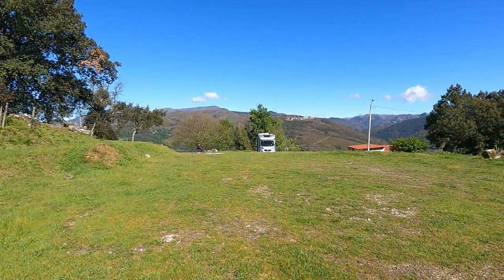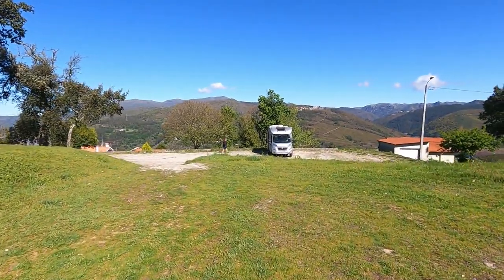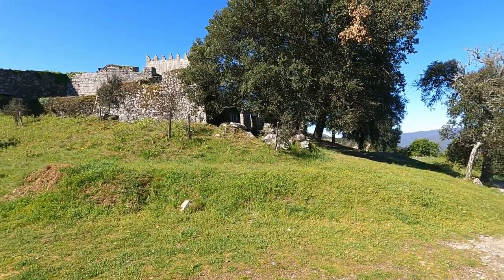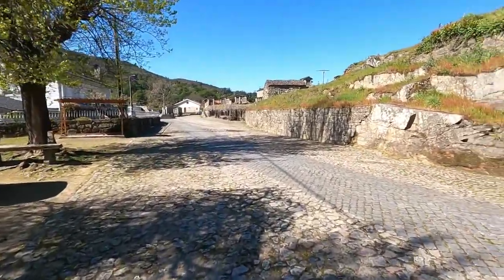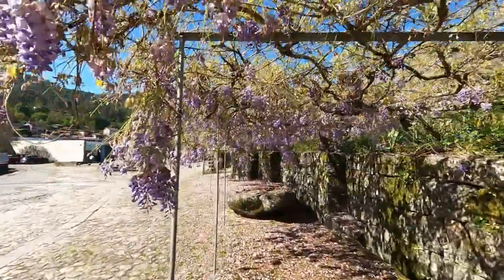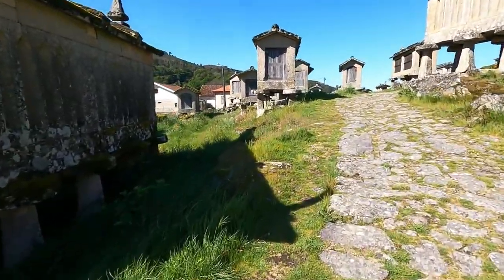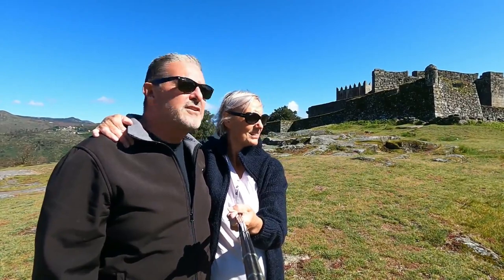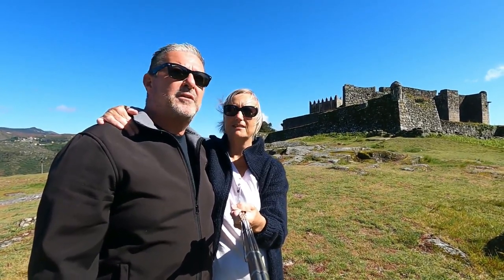Portugal - Lindoso. Great motorhome park up. A steep climb but well worth it.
Laika Kreos 5009 Motorhome Travels. Having taken early retirement we have decided to go traveling in our Laika Kreos 5009 Motorhome. This is just some of our destinations so far.
This Vlog sees us arrive at a Grain Store that looks like a graveyard, and a few days chilling and enjoying the weather in a campsite.